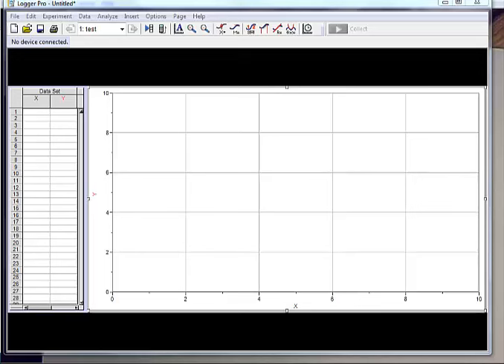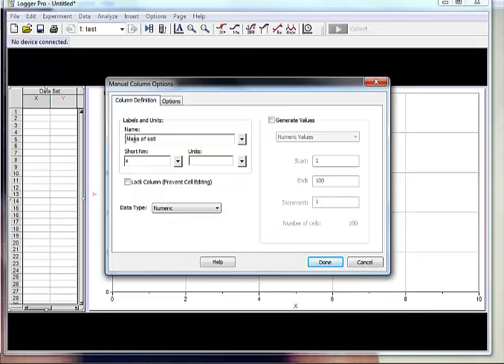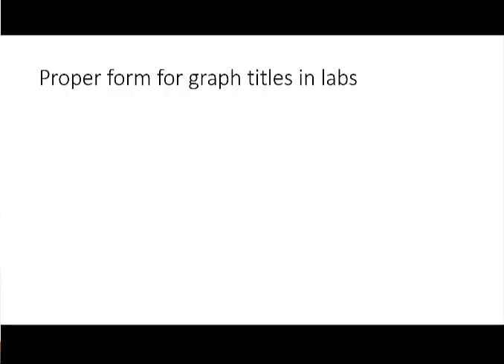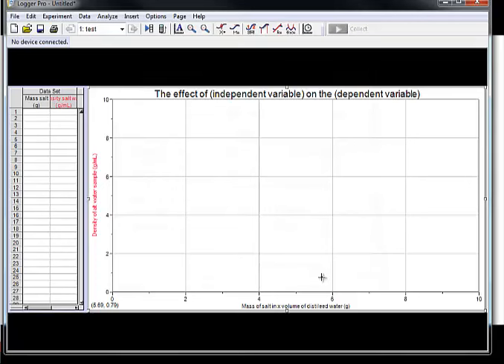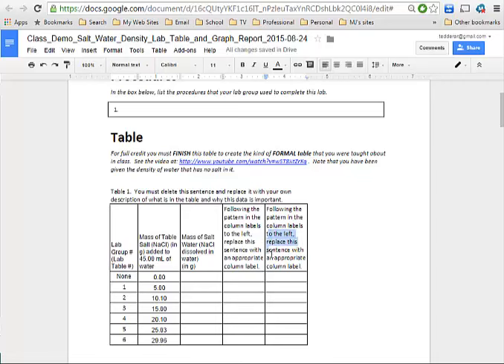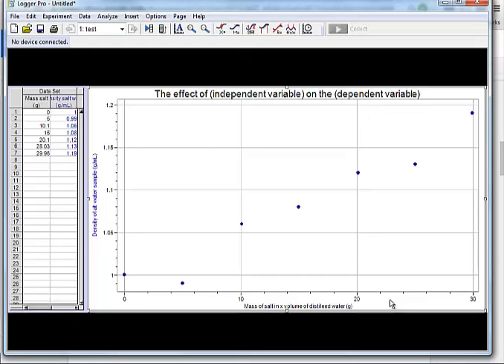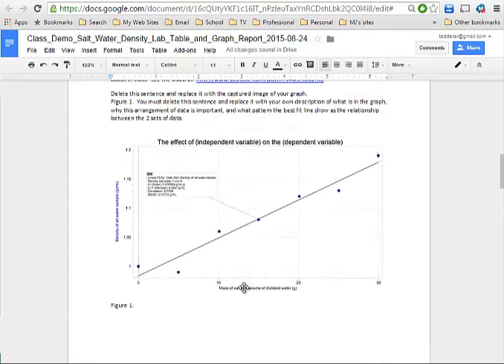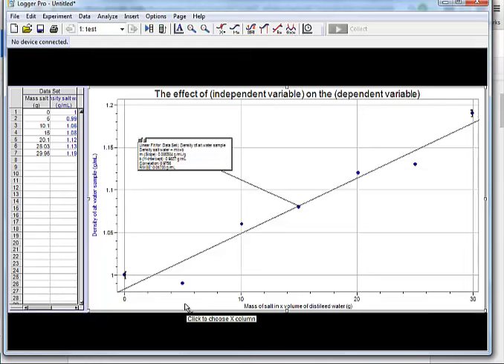Salt Water Density Setting up Logger Pro and Post Lab